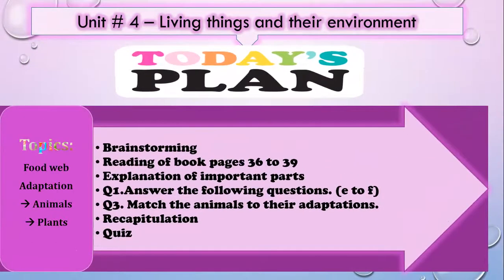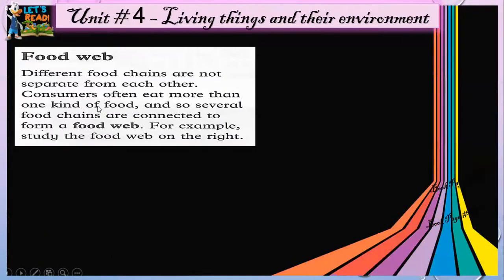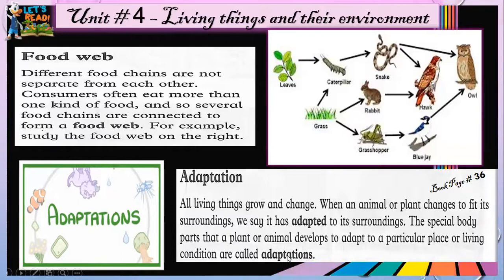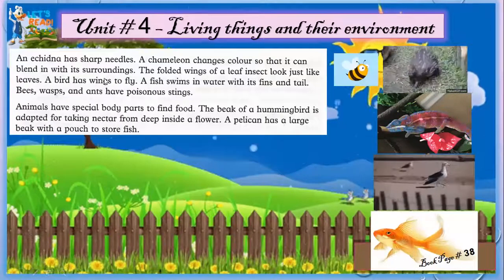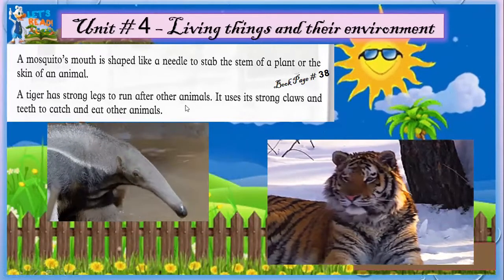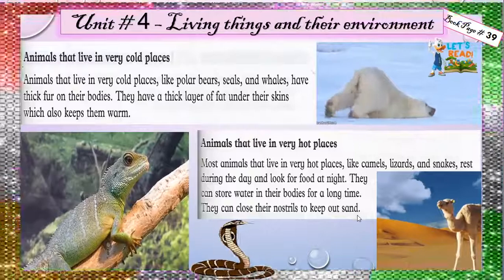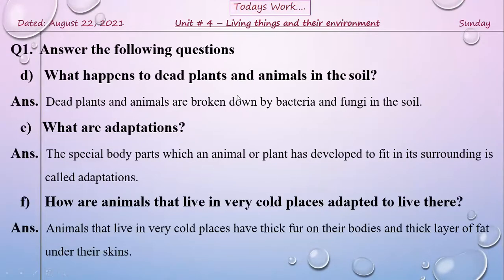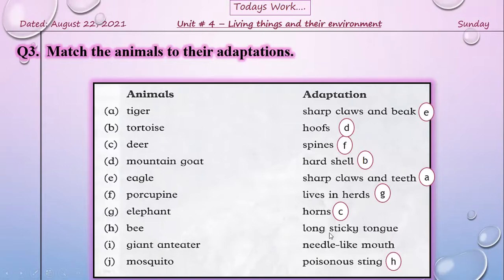Grade: 4 - Science (Unit # 4:Living things and their environment- Part :2)